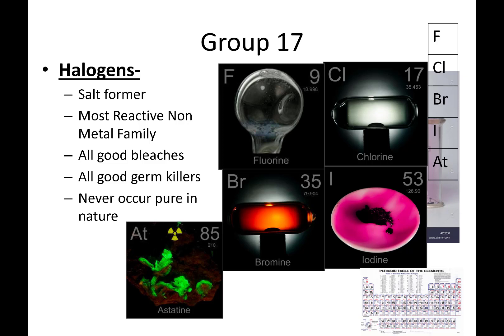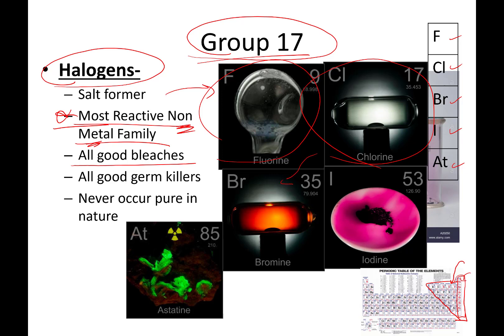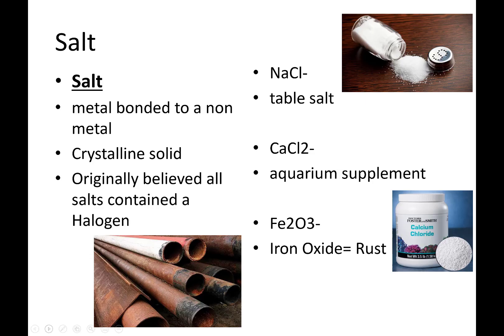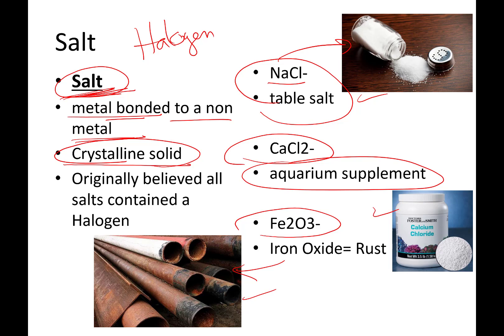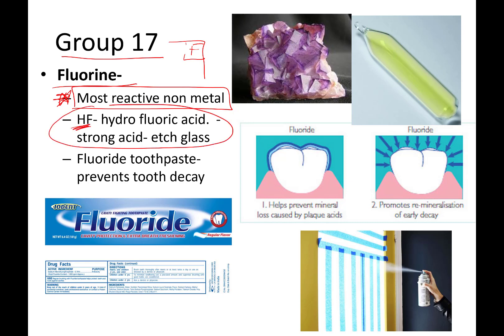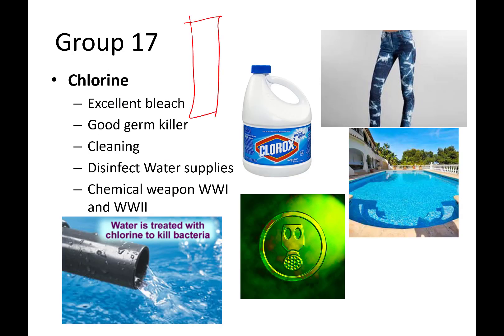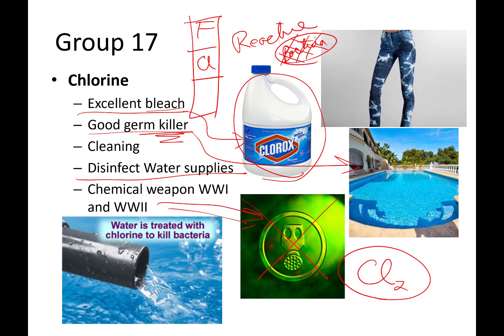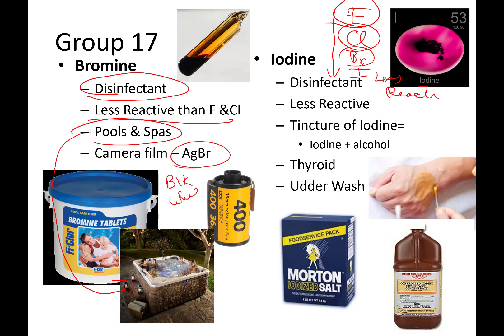BC 3 7 Halogens